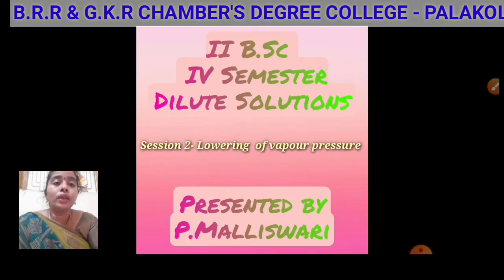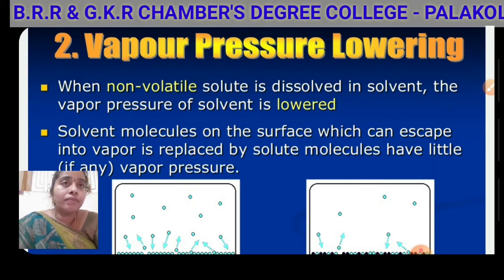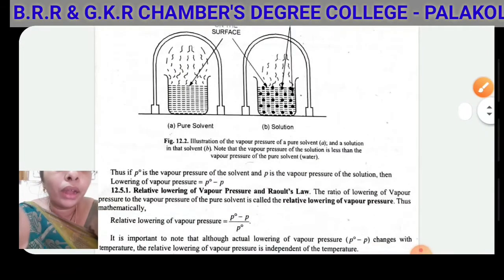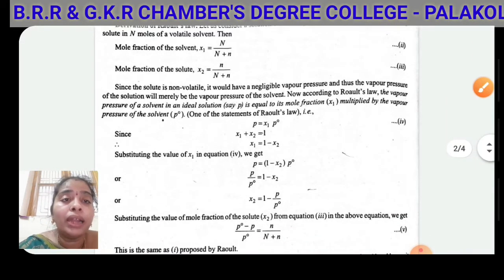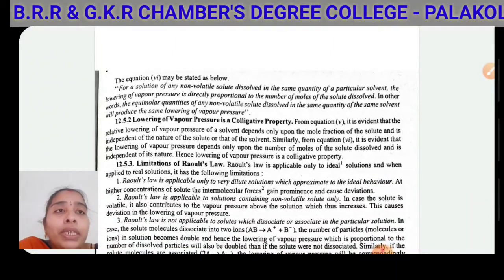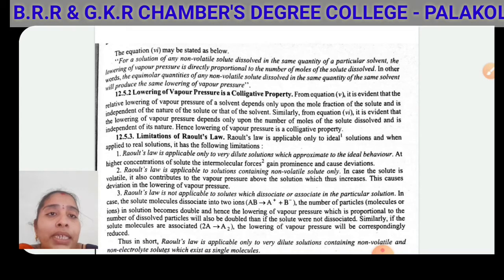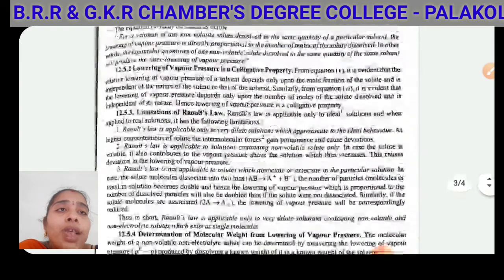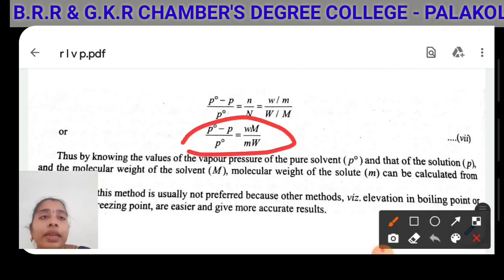II BSC IV-SEM CHEMISTRY UNIT 3 DILUTE SOLUTIONS SESSION 2